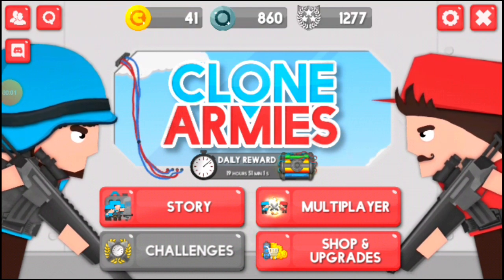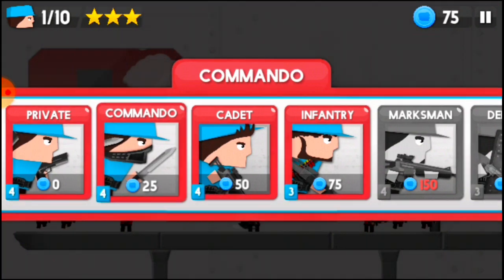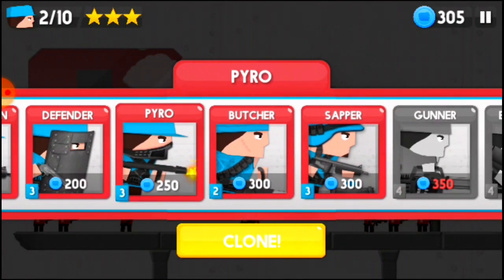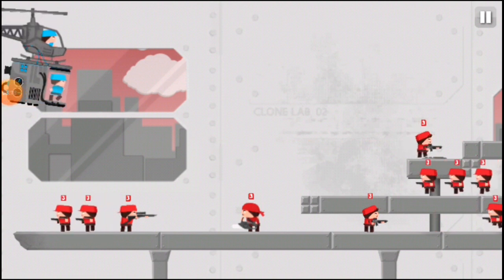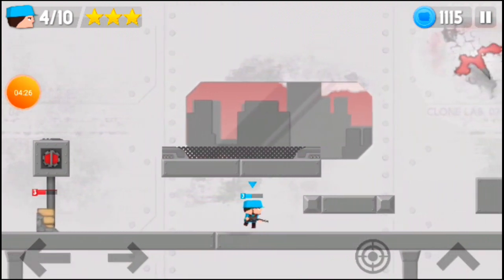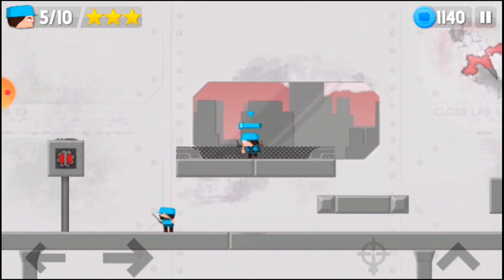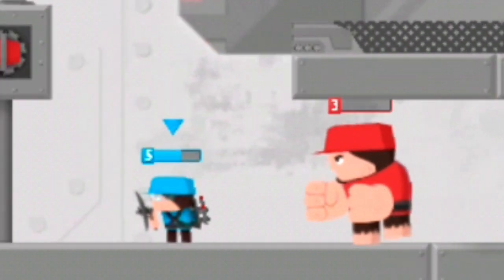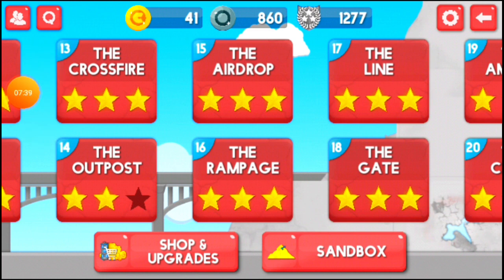How to beat level 15|The Airdrop|With 3 stars!!!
The Airdrop